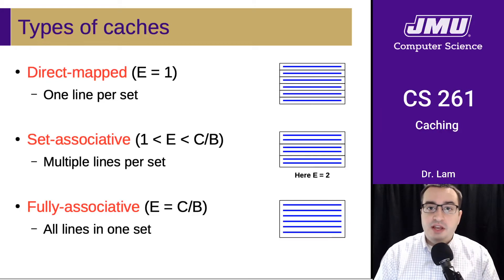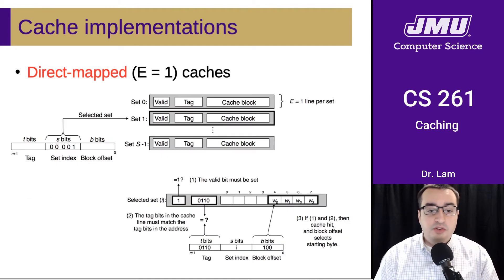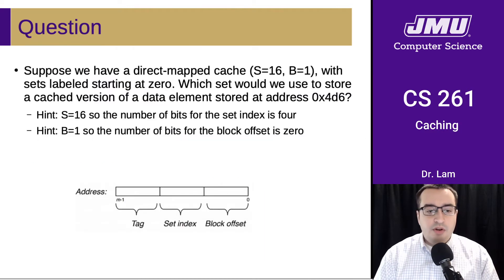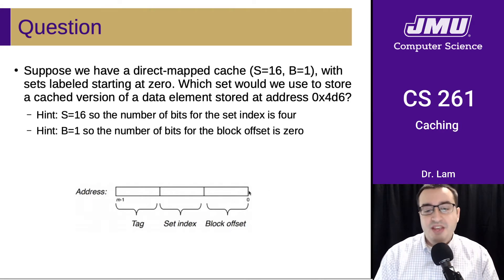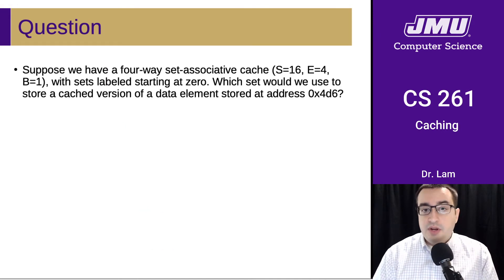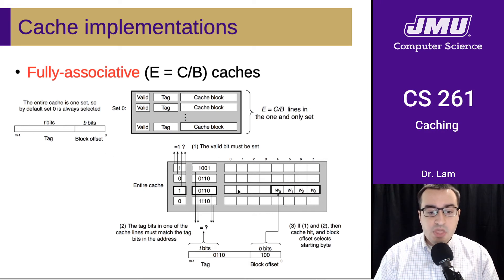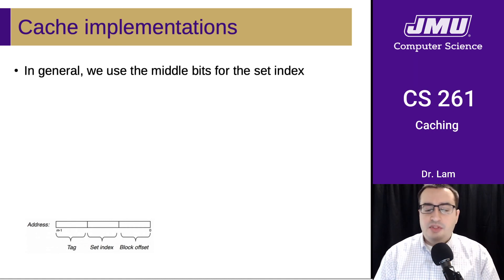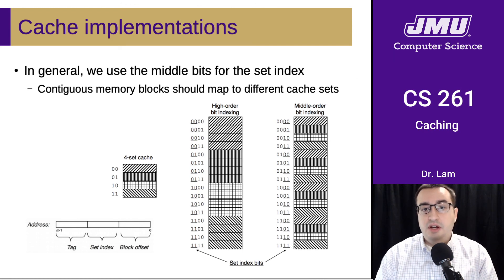JMU CS261 22 Caching Part 02 - Cache Types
Direct-mapped, set-associative, and fully-associative